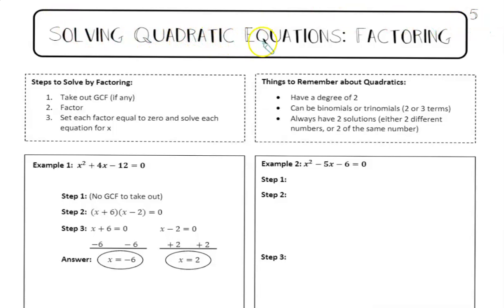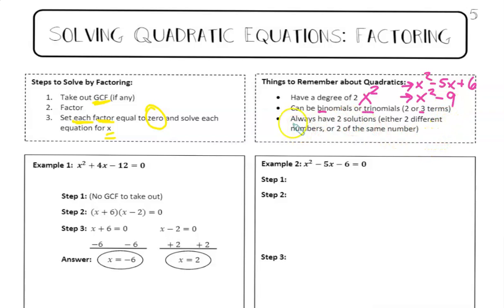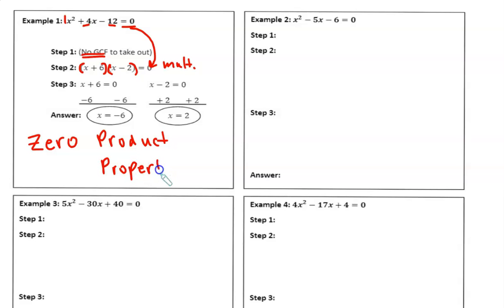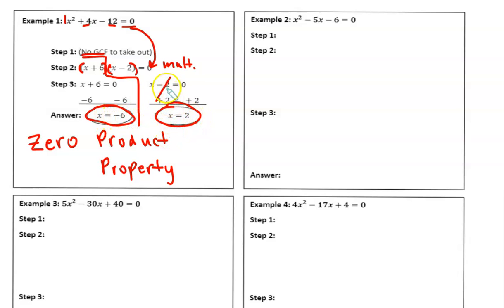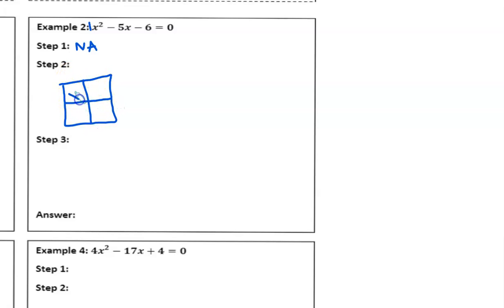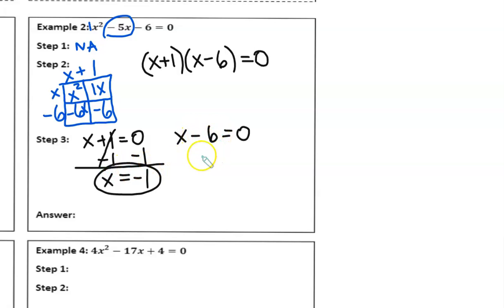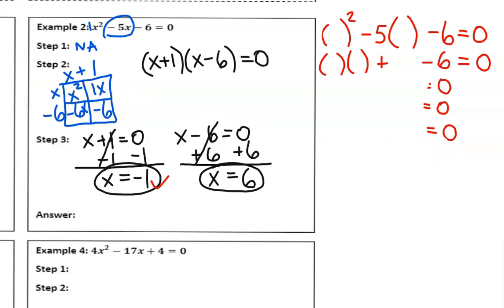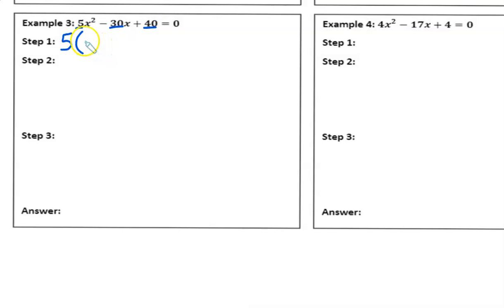Solving Quadratic Equations by Factoring #1